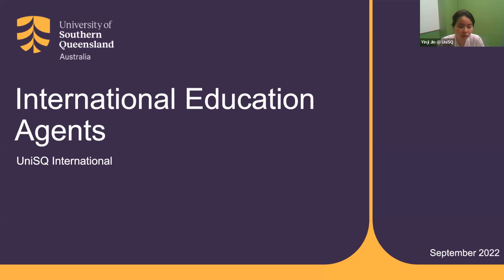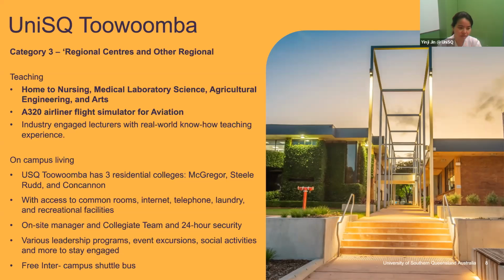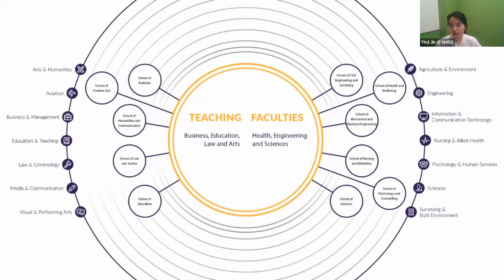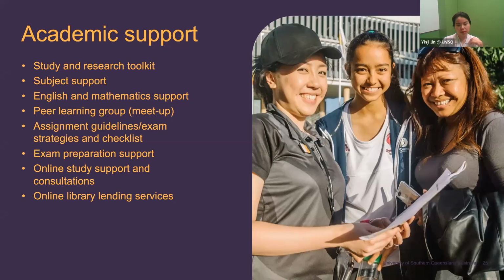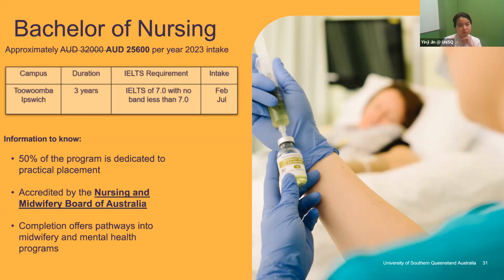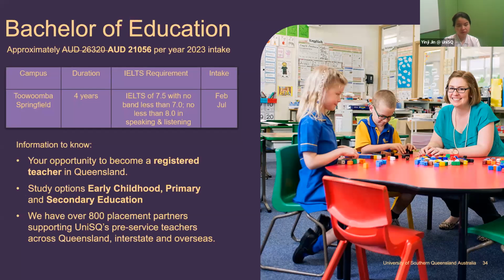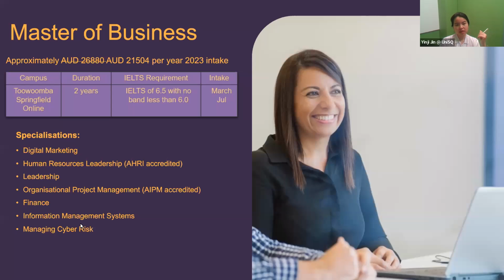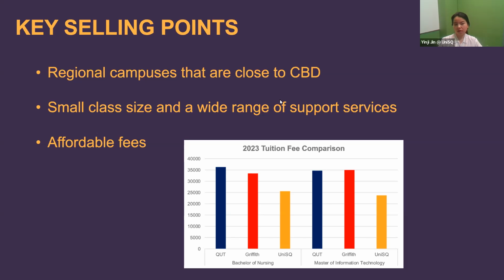University of Southern Queensland - Yes Education Agent Training Webinar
Yes Education - We are an industry leader in Study Abroad Services. Yes Education established in 2009, our business model is B2B and we act as a bridge to connect between Global Education Providers & Global Agent Partners. We have agent representative agreements in place with large number of top-ranking Global Education Institutions.

Follow us and never miss out on webinars!

USQ